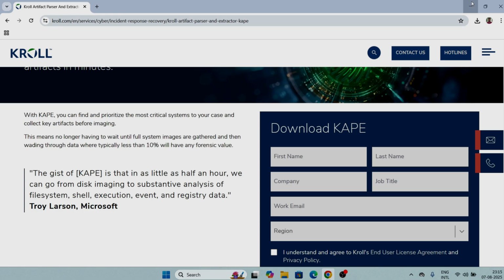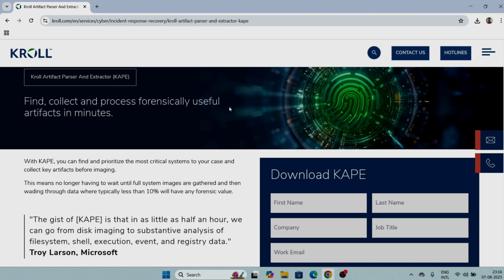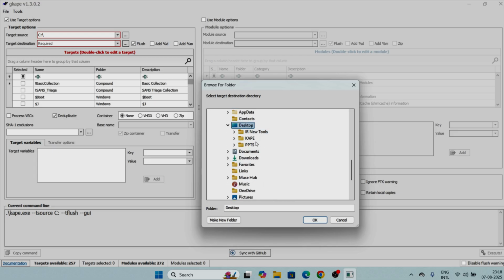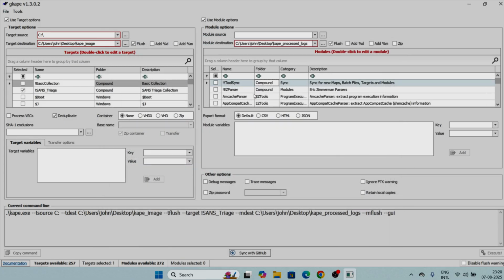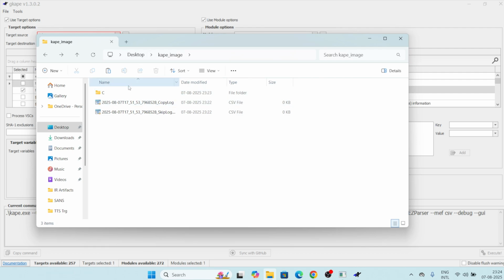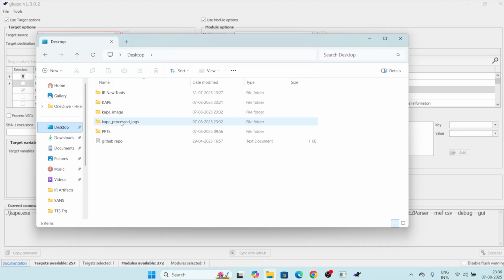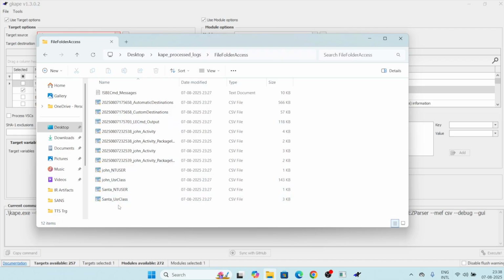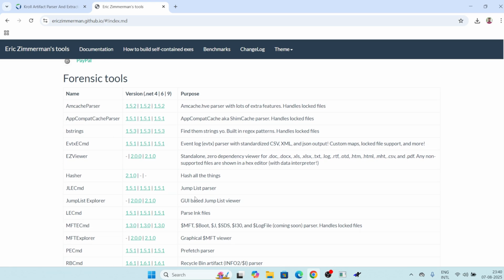KAPE: The Forensics Tool You Didn't Know You Needed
🕵️‍♂️ Want to speed up your digital forensics workflow? Meet KAPE!
KAPE (Kroll Artifact Parser and Extractor) is a powerful forensic triage tool used by incident responders and blue teamers to quickly collect, parse, and analyze artifacts from Windows systems.

In this video, you’ll learn:

✅ What is KAPE and how it works

🚀 How to use KAPE for fast forensic triage

💾 How to collect browser history, event logs, registry hives, etc.

🔍 Use cases in incident response, malware analysis, and DFIR

Whether you're a blue teamer, forensic analyst, or just starting out — this tool will save you hours!